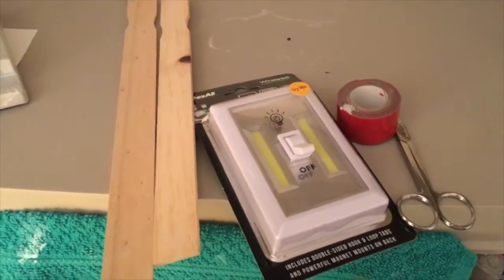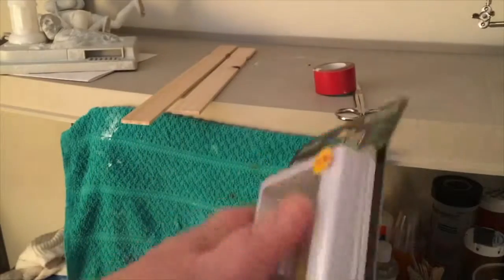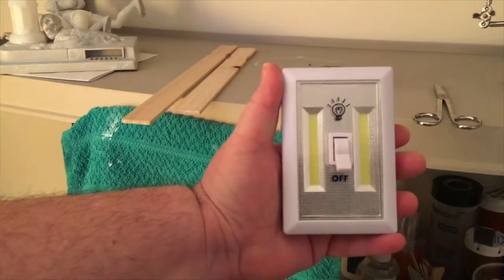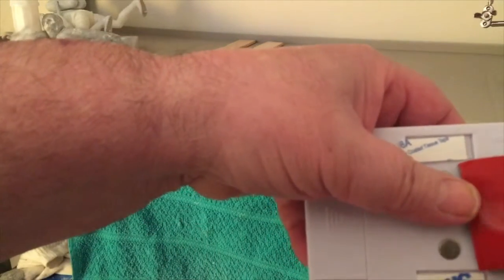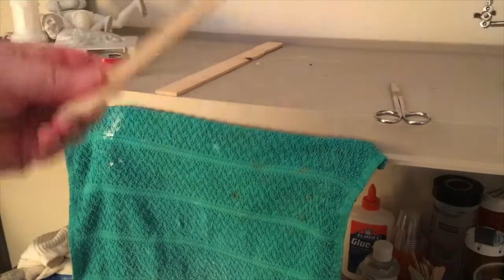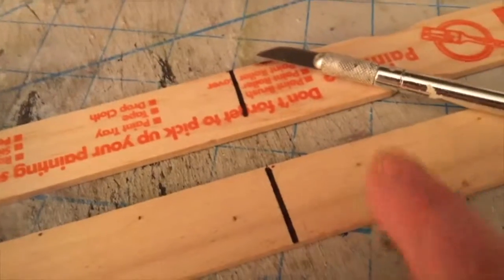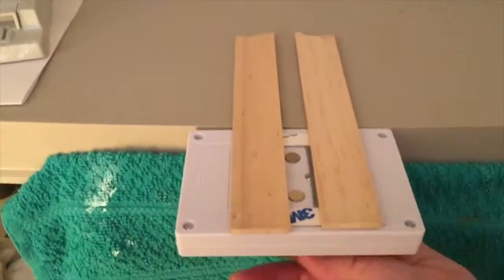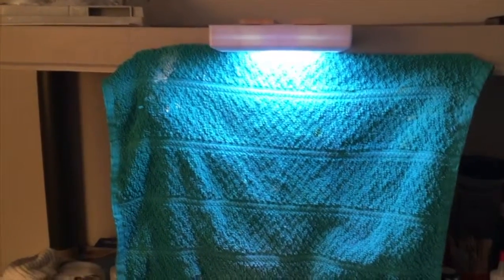How to make a hobby light for air brushing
Litez all hobby  stick any where light , has two magnets on back for metal  and double stick tape for any surface . I  use mine as an intense light  for air brushing and painting details at  my air brush station .